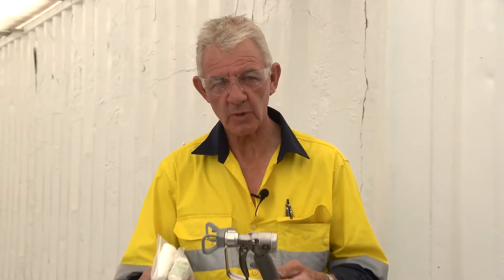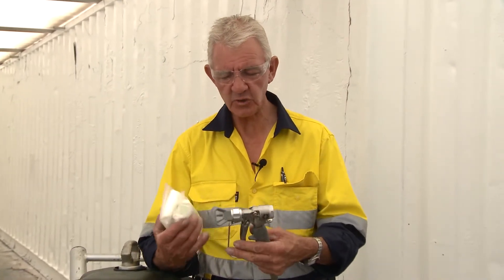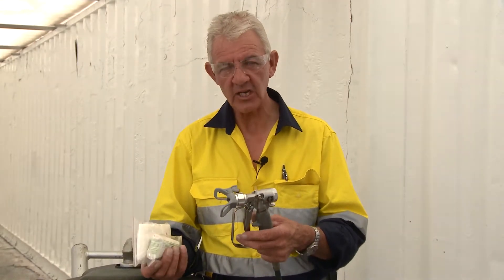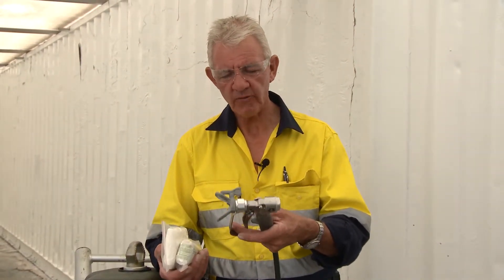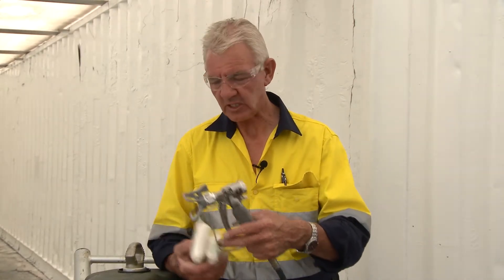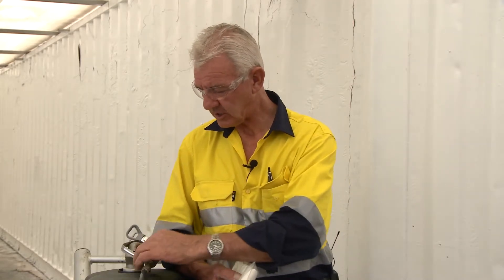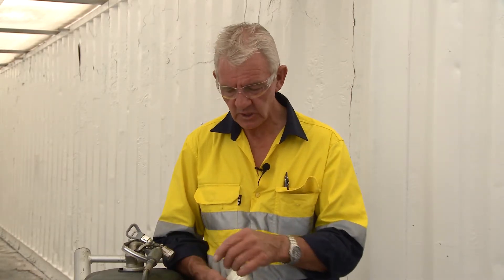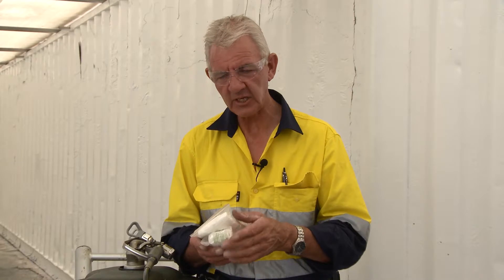Injection trauma response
BlastOne's Master Technician, Kerry Cooper, explains what to do if suffering a paint injection injury